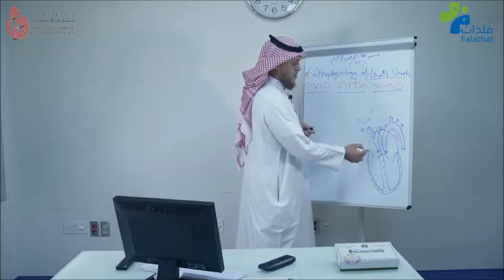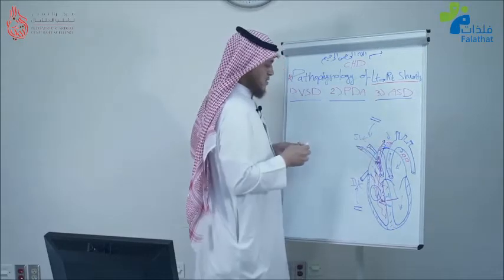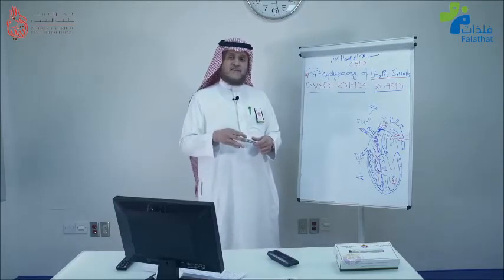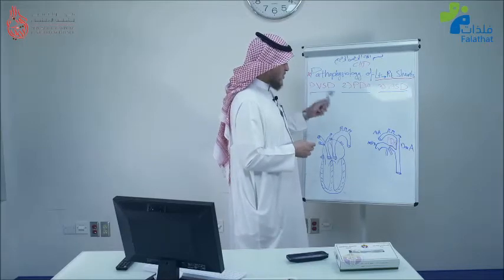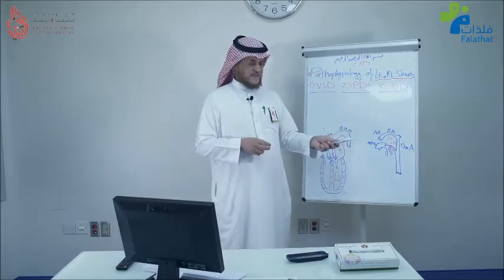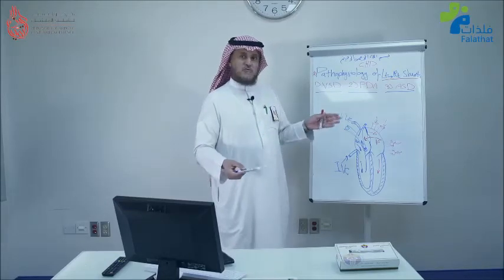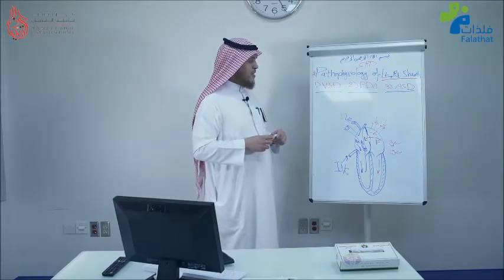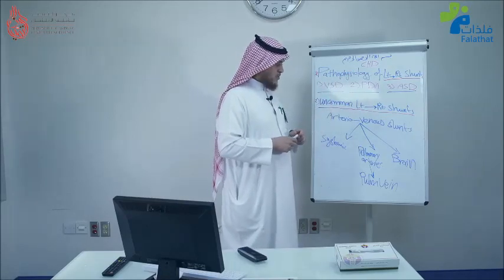سعادة د. جميل العطا - استشاري قلب الاطفال والقسطرة التداخلية - المحاضرة الثانية